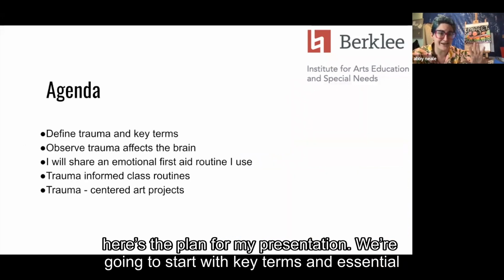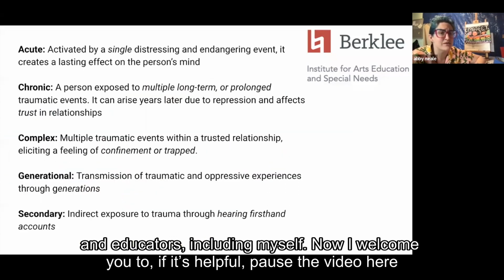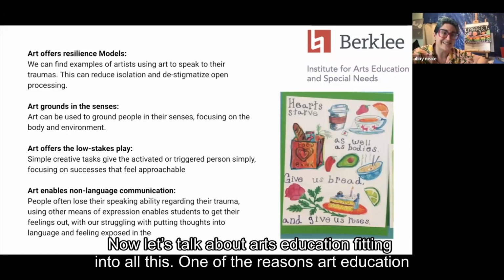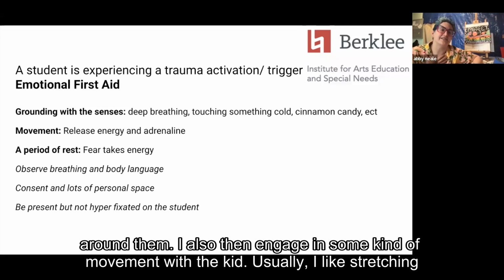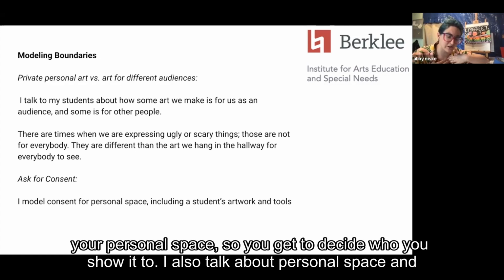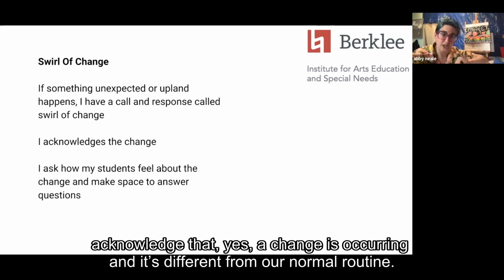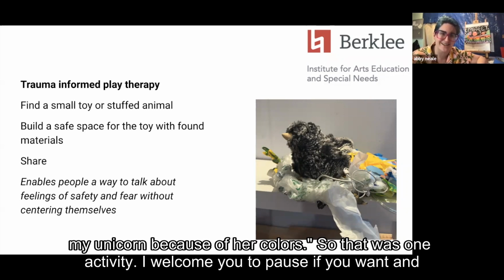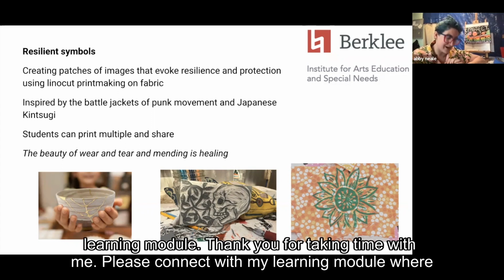Digital Learning Series: Whole Body Learning: Making Trauma Informed Education Universal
This Digital Learning Series presentation, "Whole Body Learning: Making Trauma Informed Education Universal" was recorded as part of the 2022 ABLE Assembly: Arts Better the Lives of Everyone Conference. Abby Neale presents.

*This content was created prior to our institute’s name change in October of 2022 and contains out of date language. The phrase “special needs” is no longer in current use on any of our platforms. We know that language is no substitute for action, but we hope this change will reflect our commitment to creating an inclusive environment for the communities we serve.*